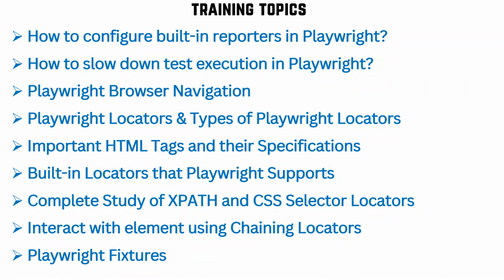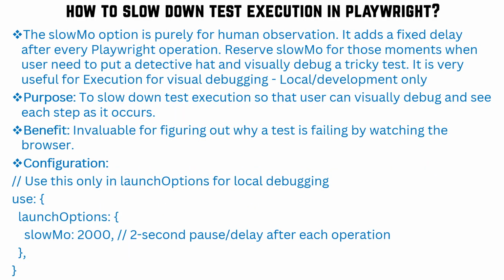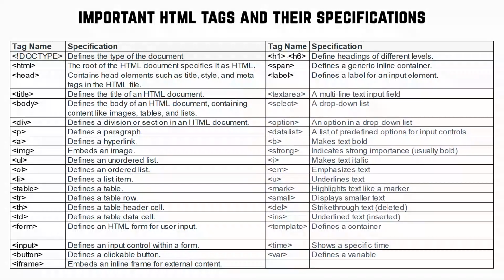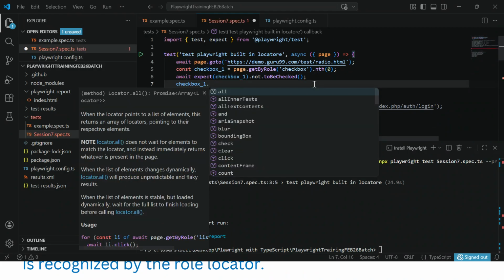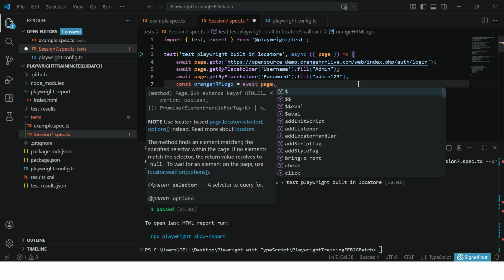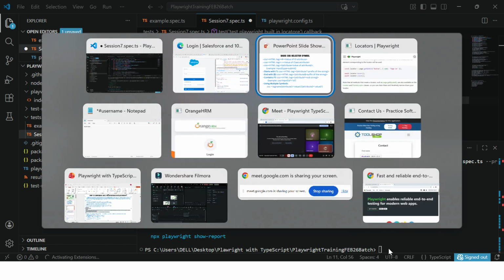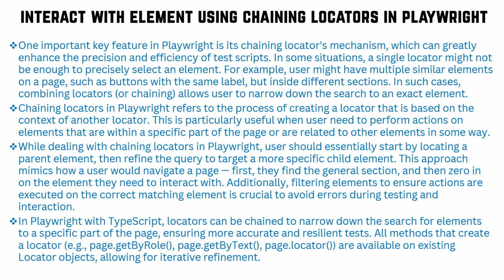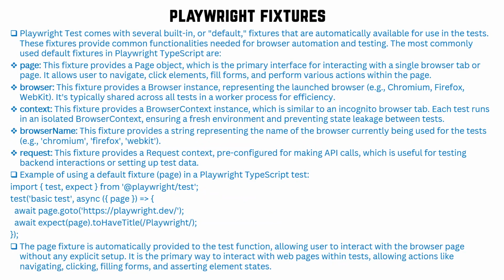S7: Playwright Reporters, Fixtures, Built-in Locators, Custom Locators (XPATH and CSS Selectors)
Playwright Built-in Reporters, Fixtures, Built-in Locators, Complete Study of XPATH and CSS Selector, Browser Navigation, slowMo option

How to configure built-in reporters in Playwright?
How to slow down test execution in Playwright?
Playwright Browser Navigation
Playwright Locators & Types of Playwright Locators
Important HTML Tags and their Specifications
Built-in Locators that Playwright Supports
Complete Study of XPATH and CSS Selector Locators
Interact with element using Chaining Locators
Playwright Fixtures

The session covered various advanced TypeScript concepts, beginning with a review of basic functions before introducing anonymous functions and their use in asynchronous callbacks like `set timeout` and array methods. Participants also explored the concise syntax and variations of TypeScript arrow functions, the utility of rest parameters for handling varying arguments, and the application of built-in library functions for math and string manipulation. Key discussions included TypeScript's type inference feature for simplifying code, the role and implementation of constructors for initializing class properties (demonstrated with `programming`, `student`, and `product` classes), and a comprehensive overview of array operations, including creation, access, modification, removal, concatenation, and sorting.

Mastering Playwright with TypeScript
Build a Powerful Automation Framework
Documentation - TypeScript for JavaScript Programmers
TypeScript Tutorial
TypeScript: JavaScript With Syntax For Types
Learn Typescript: Free Tutorial
Learn TypeScript – The Ultimate Beginners Guide
The TypeScript Handbook
TypeScript Tutorial for Beginners
Learn TypeScript
TypeScript from Scratch: Go from zero to hero in TypeScript
AI Powered Automation Testing training with Playwright with JavaScript
AI Powered Automation Testing training with Playwright with TypeScript